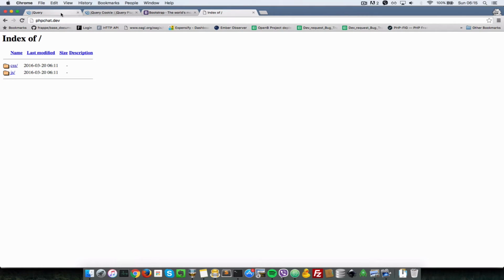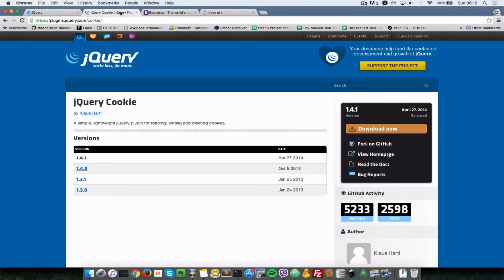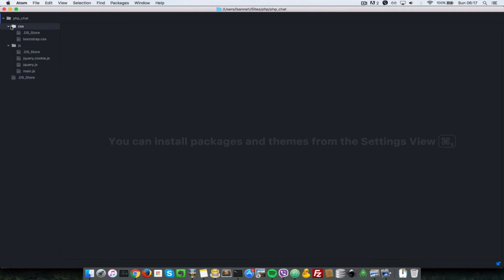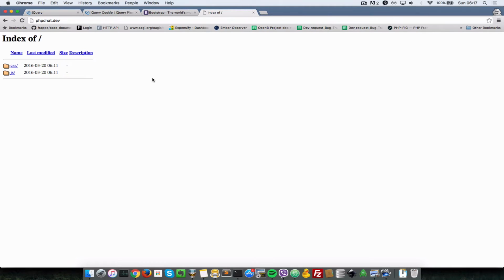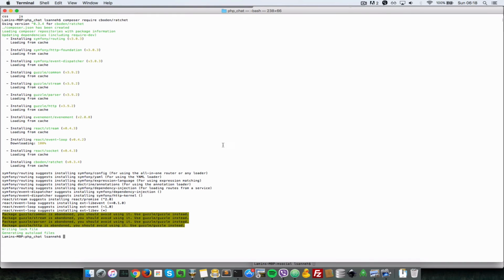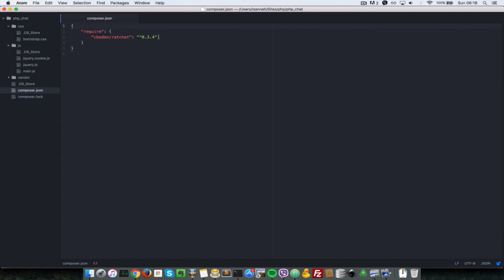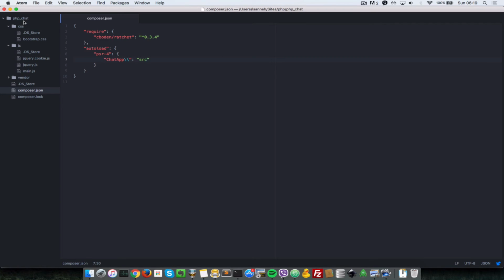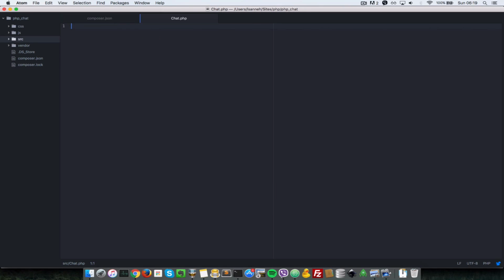Php Chat Application System Tutorial Websocket and Jquery - 1 Setup and Installation A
Lets setup our Php Websocket and Jquery Chat Application by installing dependencies for our chat server tutorial system.